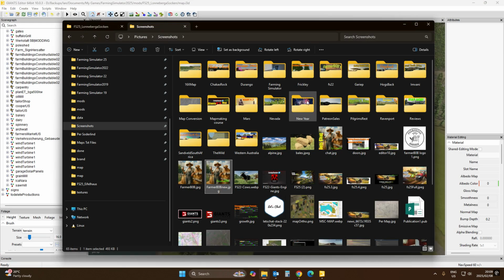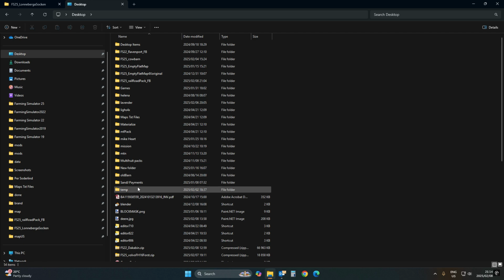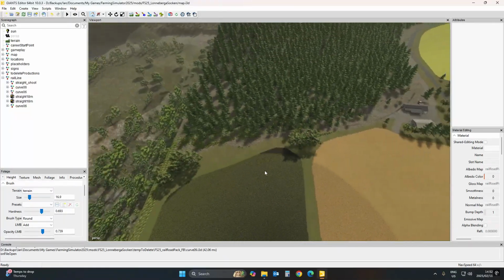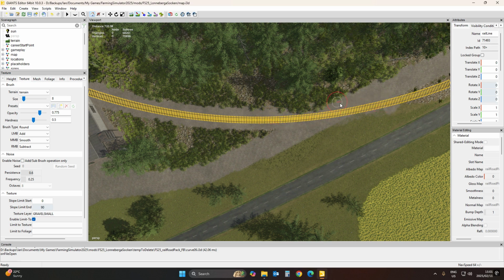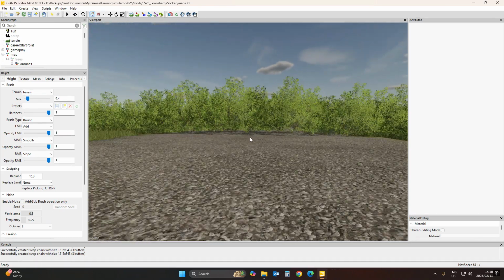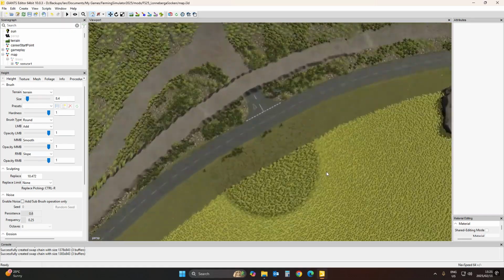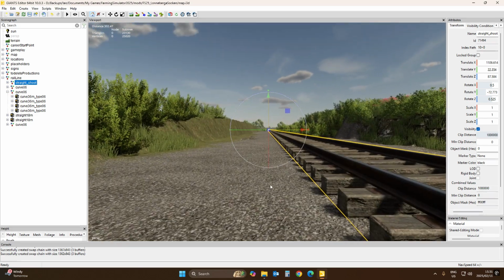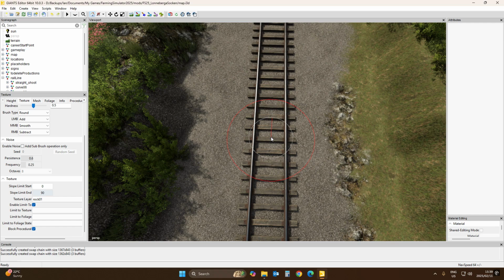Installing a Train on Your Map Part 1 (Prepwork)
My Discord Server:  FarmerB0B's Server